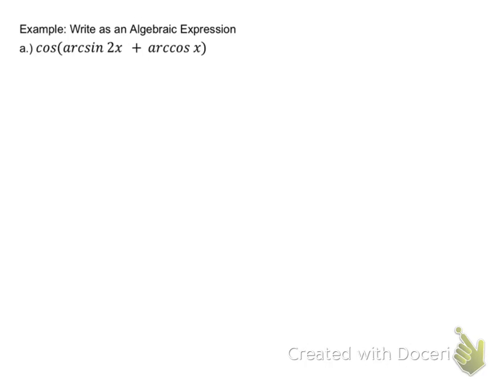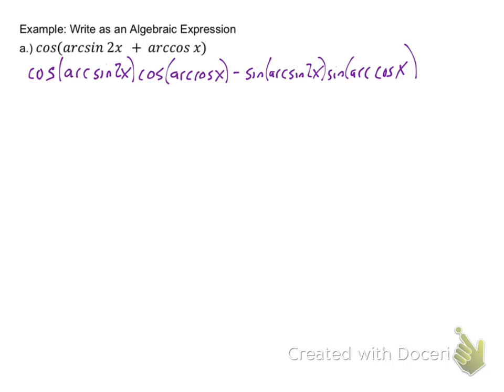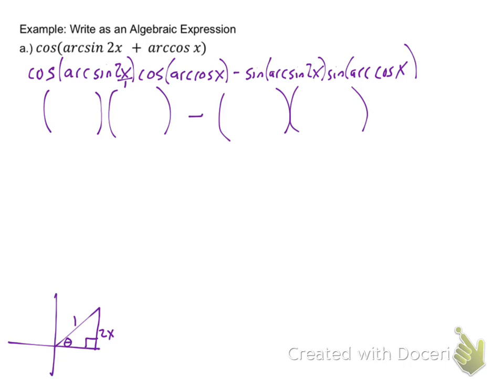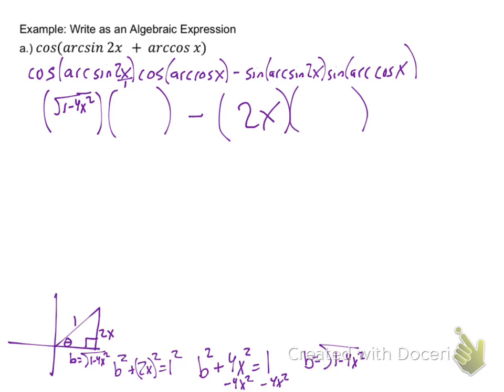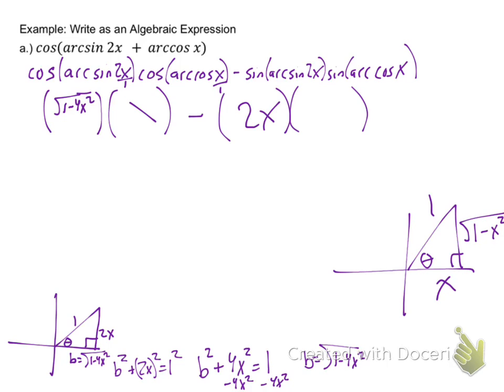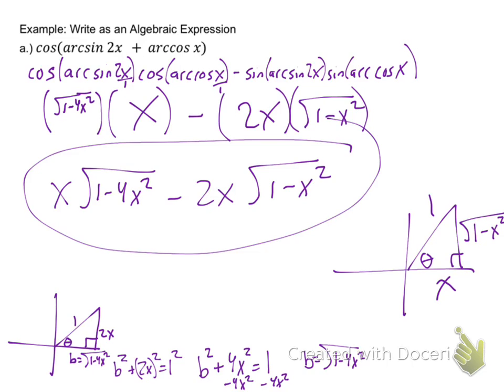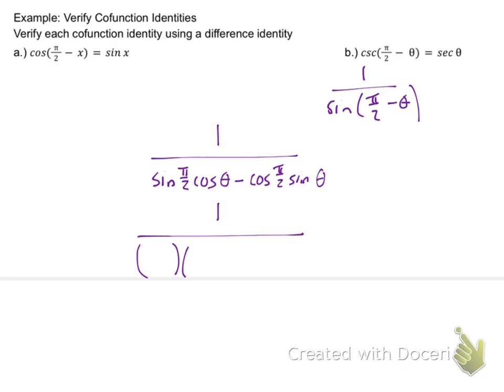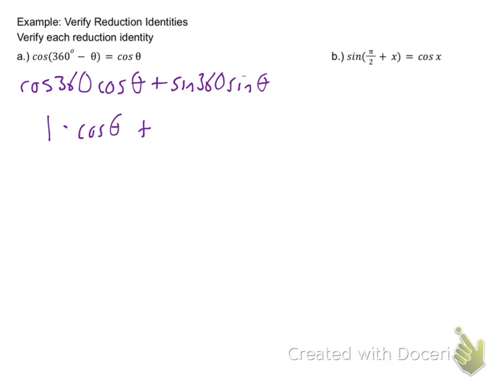precalc 5.4 day 2